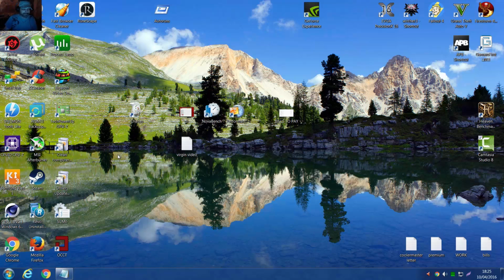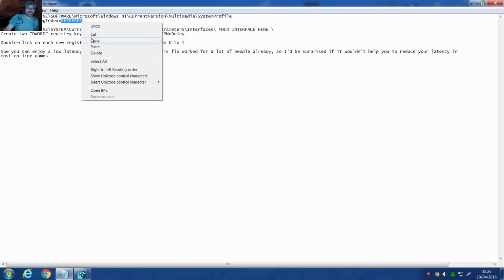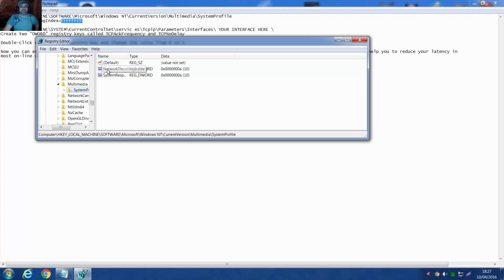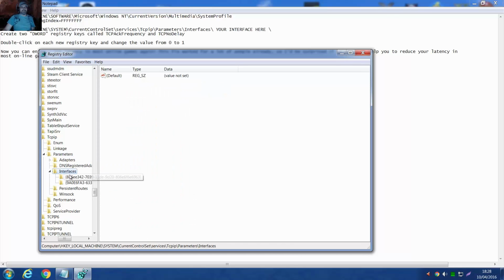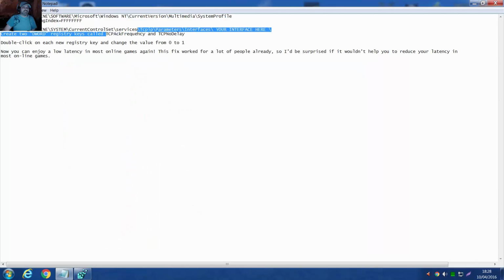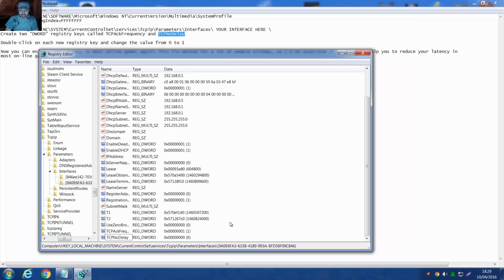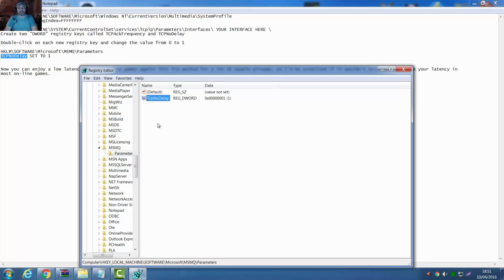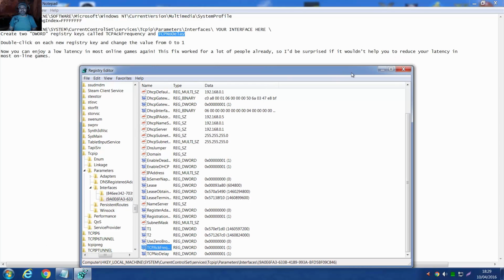Gaming High Ping Latency FIX Lower your Ping for Online Gaming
How to Lower your Ping for Online Gaming.

HKEY_LOCAL_MACHINE\SOFTWARE\Microsoft\WindowsNT\CurrentVersion\Multimedia\SystemProfile
Double Click and set to FFFFFFFF -NetworkThrottlingIndex=FFFFFFFF

HKEY_LOCAL_MACHINE\SYSTEM\CurrentControlSet\services\Tcpip\Parameters\Interfaces\ YOUR INTERFACE HERE \
Create two “DWORD” registry keys called TCPAckFrequency and TCPNoDelay

Double-click on each new registry key and change the value from 0 to 1

"TcpAckFrequency"=1 (DWORD value, not present by default interpreted as 2, 1=disable nagling, specifies number of outstanding ACKs before ignoring delayed ACK timer). For gaming performance, recommended is 1 (disable). For pure throughput and data streaming, you can experiment with small values over 2. Wifi performance may see a slight improvement with disabled TcpAckFrequency as well.

In the same location, add a new DWORD value:
TCPNoDelay=1

To configure the ACK interval timeout (only has effect if tweak is enabled), find the following key:
TcpDelAckTicks=0  (DWORD value, not present by default interpreted as 2, 0=disable nagling, 1-6=100-600 ms). Note you can also set this to 1 to reduce the nagle effect from the default of 200ms without disabling it.
GAMING STRONGLY SUGGEST =0

For Server Operating Systems that have Microsoft Message Queuing (MSMQ) installed AND ONLY THOSE SYSTEMS, or if you have the MSMQ registry hive present, also add TCPNoDelay to:
HKEY_LOCAL_MACHINE\SOFTWARE\Microsoft\MSMQ\Parameters
TCPNoDelay=1

Double-click on the new registry key and change the value from 0 to 1

ATTENTION: IT DOES NOT MATTER IF YOUR PC IS 32 BIT OR 64 BIT YOU STILL DO IT THE SAME WAY. YOU DO NOT CHANGE ANYTHING JUST BECAUSE YOUR PC IS 64 BIT!

LATENCY FIX
PING FIX
HOW TO LOWER PING

Now you can enjoy a low latency in most online games again! This fix worked for a lot of people already, so I’d be surprised if it wouldn’t help you to reduce your latency in most on-line games.